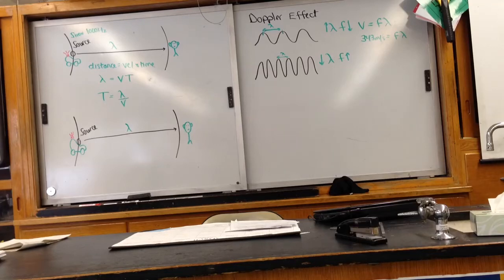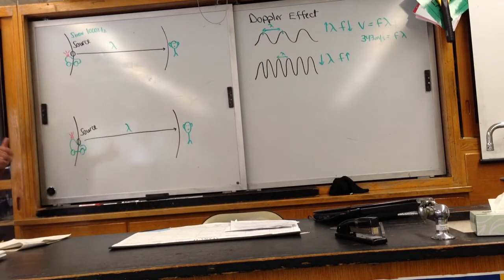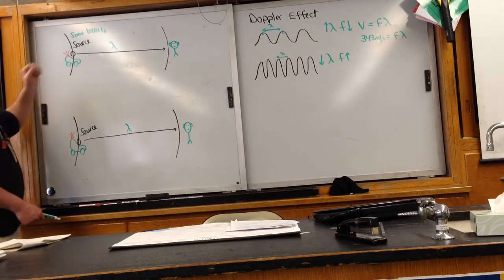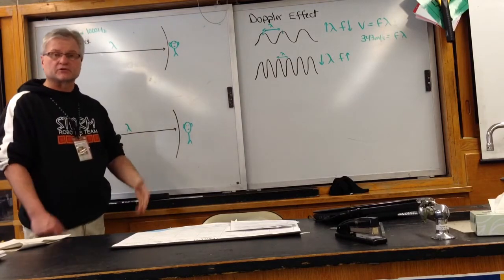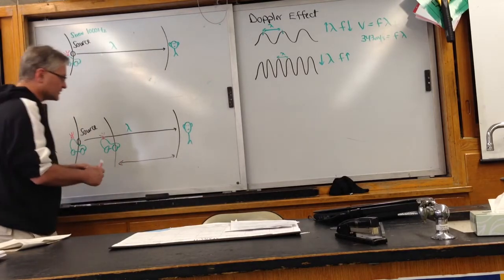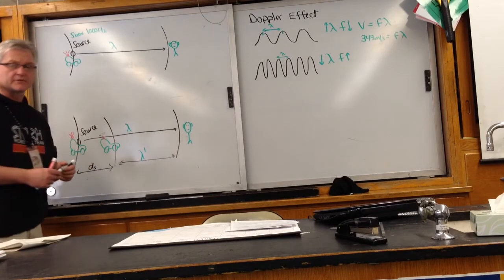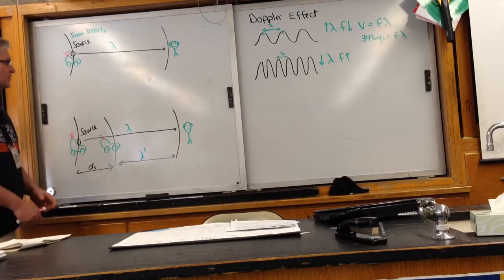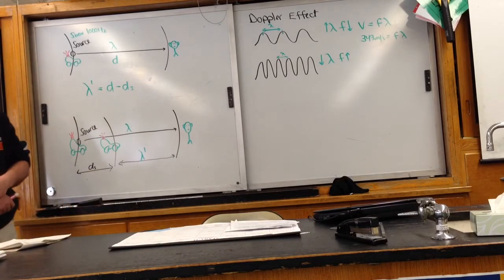AP-B Chap 16 Sound Lesson #14